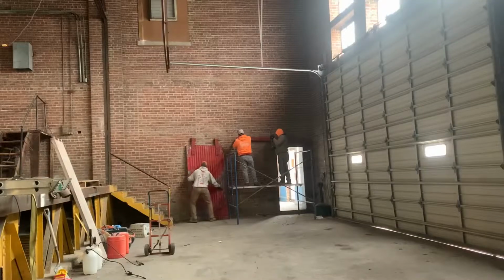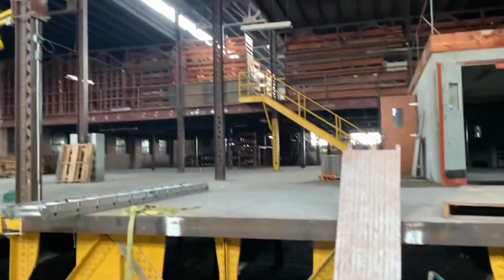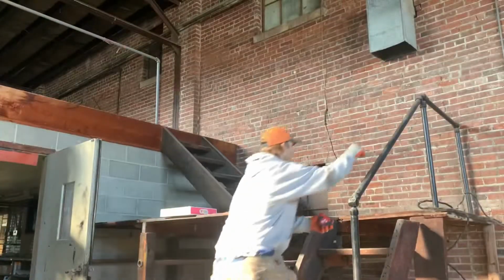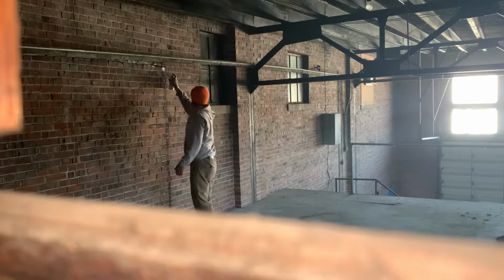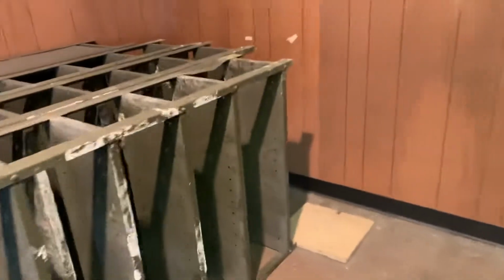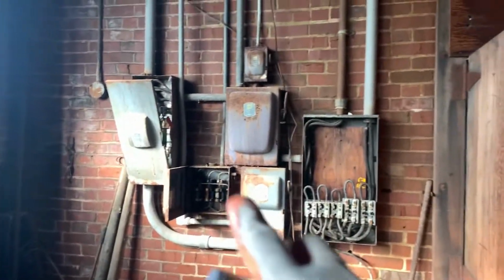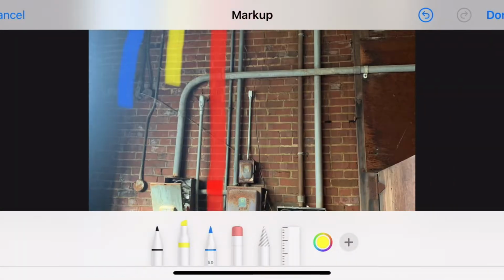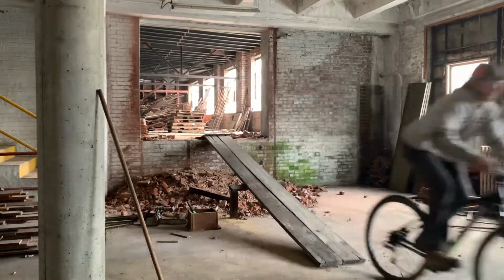Week 5/6 - PHAST Tracks Indoor Mountain Bike Park - ‘Doors of Opportunity’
Week 5/6 of our journey together turn into a 100+ year old plumbers factory into an indoor Mountain Bike park, so the Midwest kids can have some fun in these brutal Midwest winters!!!